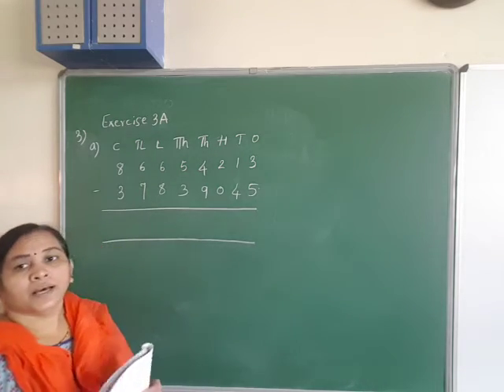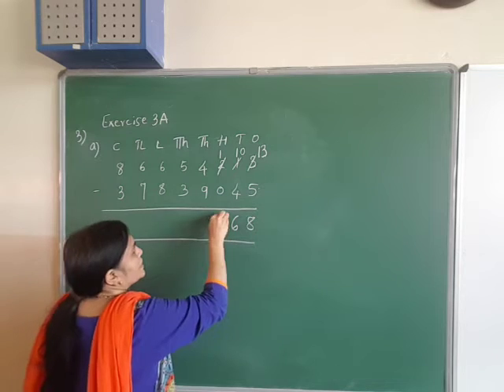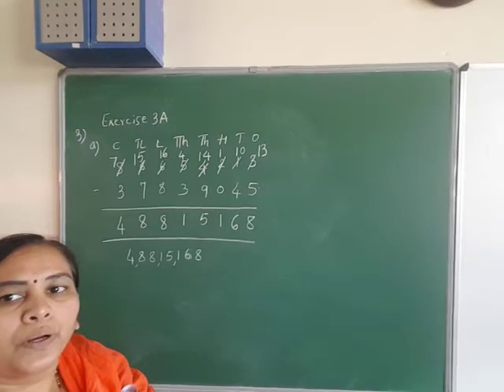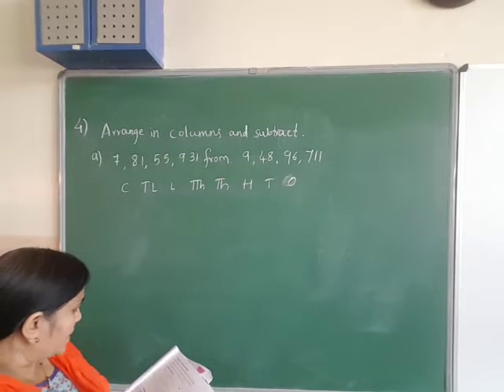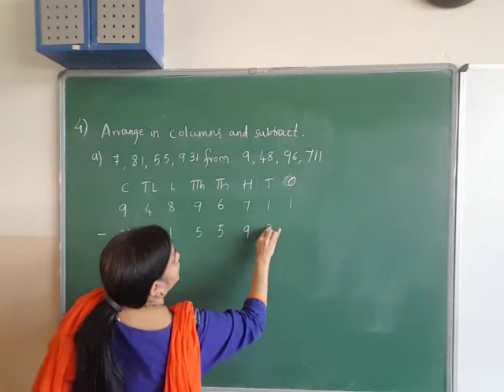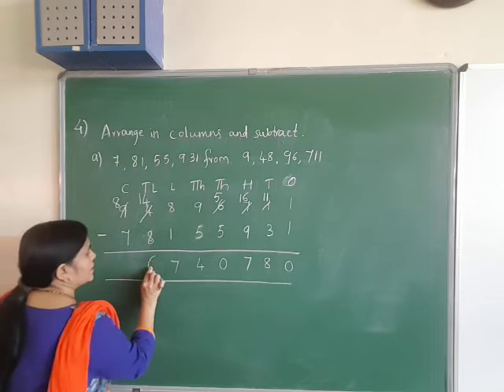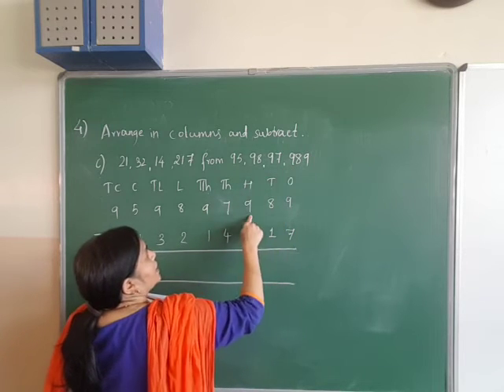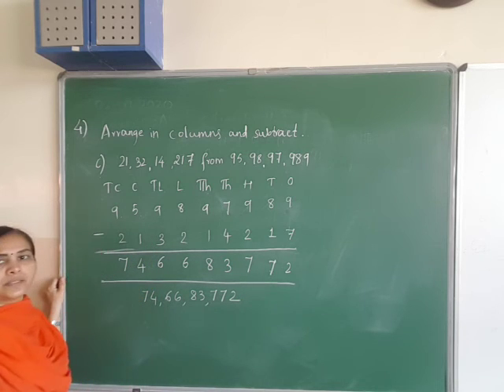Exercise 3A Operation on whole Numbers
Solved question 3 and 4 of exercise 3A